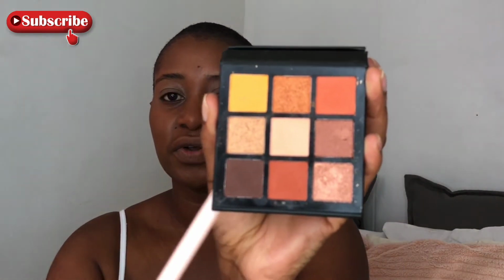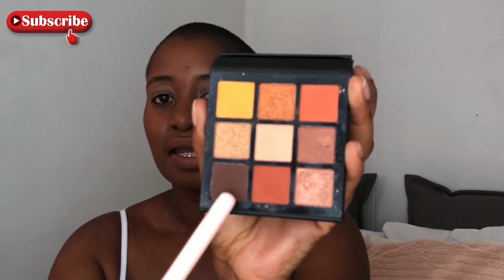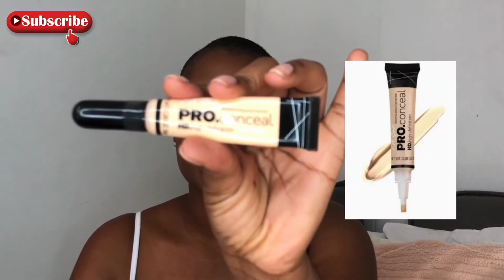I used Signature cosmetics | Makeup Tutorial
I used Signature Cosmetics to created this makeup tutorial. I’ll be reviewing the signature cosmetics eyeshadow pallet , signature cosmetics foundation and signature cosmetics primer. I am a Makeup enthusiast . Signature cosmetics Makeup tutorials . Using signature cosmetics .

If you enjoyed my video please give it a thumbs up 👍🏾

•Avon - Mascara + define sculpt face pallet
•Lagirl pro concealer - Fawn + Porcelain
•Yardley - Translucent powder
•EssenceCosmetics - eyeliner + blush + brow pencil +liquid lipstick Matte
•Signature cosmetics -eye obsession pallet + foundation
•Modern Dollz - spectrum eyeshadow pallet

________________________FAQ_________________________
Yamkela Komanisi 🎀
South Africa 🇿🇦
Make up Enthusiasts 💄
Civil Eng. Tech 🎓
I don’t have rights to the music playing on the background.

MakeUp Enthusiast Makeup tutorial Smokey eye. Eyeshadow tutorial. Smokey eye look. Makeup lover. AfricanYoutuber. Smokey eye tutorial.